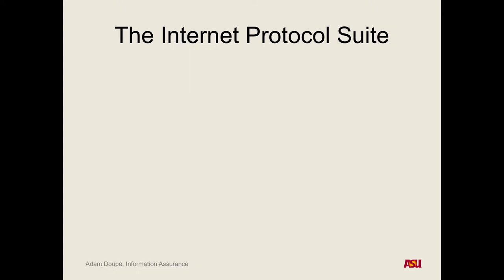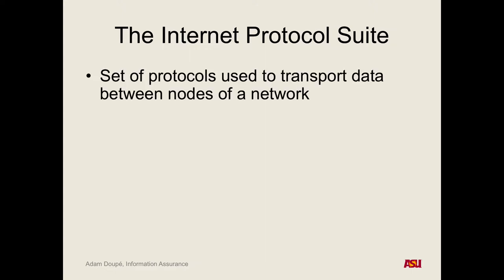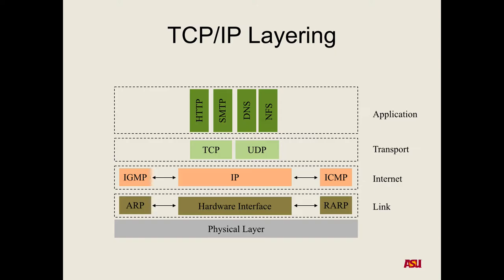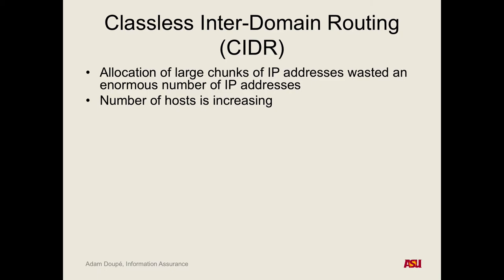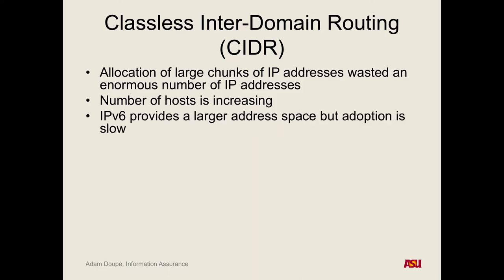CSE 465 F17: 10-26-17 "Network Security Pt. 1"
Recorded lecture for CSE 465 F17 on 10-26-17. First class on Network Security. We discussed the networking stack, TCP/IP layering, IP addresses, CIDR, and local routing.